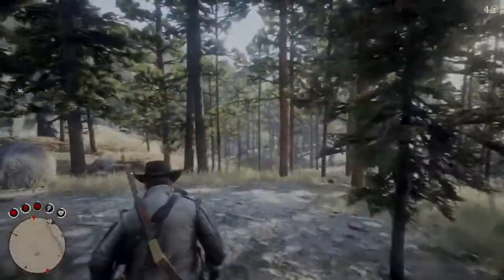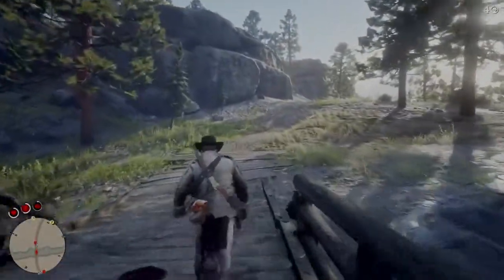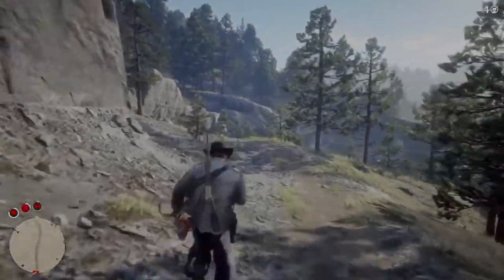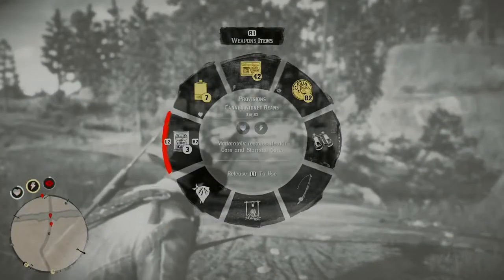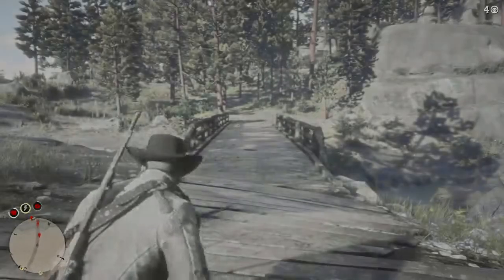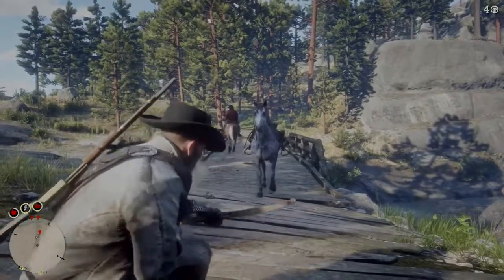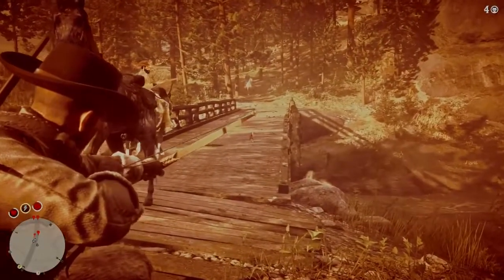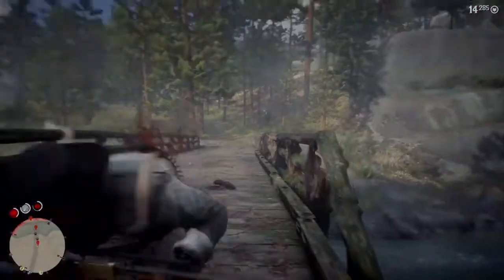Red Dead Redemption 2 | Fast Small Animal Hunting | Perfect Pelts and Headshots Every Time!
The easiest way to hunt small animals and nail headshots every time. Guaranteed you won't damage a perfect pelt again. The method in the video uses only one horse, but you can use 2 or 3 as you like. The more you use, the more critters you can snag. Simple method and easily repeatable.